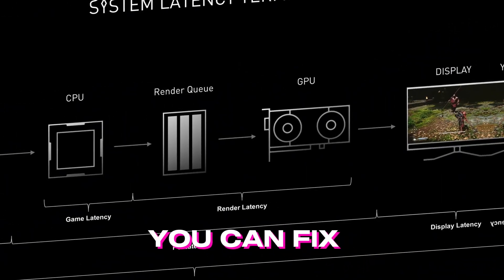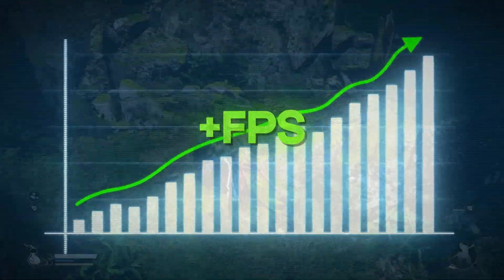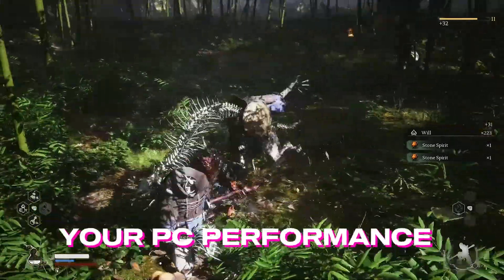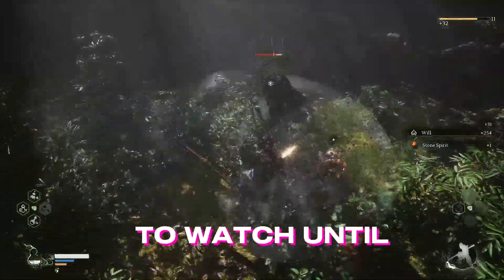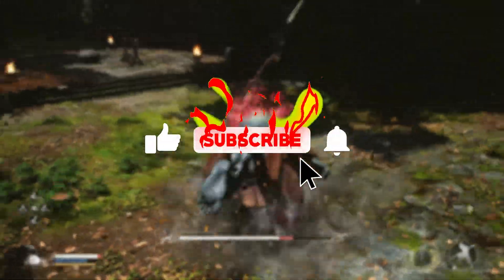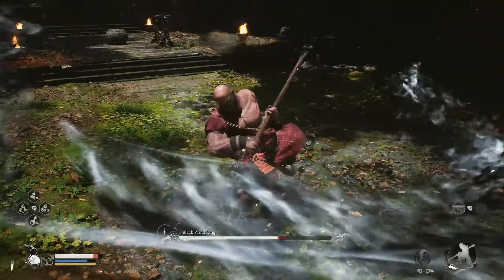Black Myth Wukong stuttering and freezing problem fix ✅ | Black Myth Wukong FPS Boost Settings 📈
Title : How To Fix Lag FPS Drop & Stutters in Black Myth Wukong ✅ | Black Myth Wukong FPS Boost Settings 📈

ABOUT VIDEO :
Struggling with lag, FPS drops, or stutters in Black Myth Wukong? This guide will help you optimize your settings for a smoother gaming experience. We'll walk you through the best performance tweaks and adjustments, from in-game settings to system configurations, to help you boost your FPS and eliminate those annoying stutters. Whether you're playing on a high-end PC or a mid-range setup, these tips will ensure you get the best performance out of your hardware. Follow along for step-by-step instructions to enhance your gameplay and enjoy Black Myth Wukong at its full potential!

🔽Download Links🔽

Videos Chapters :
00:00 intro
00:18 Window Settings
2:09 GPU Drivers
2:25 System Configuration
2:55 Local Group Policy
3:52 Optimization Pack
5:46 Ending

PC Spec's
Processor : Ryzen 5 5600
Motherboard : Msi B450m A-Pro Max
Gpu : XFX Rx 6600xt
Ram : Delta T-Force 16gb
PSU : Corsair TX750